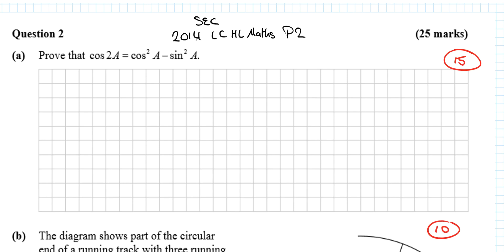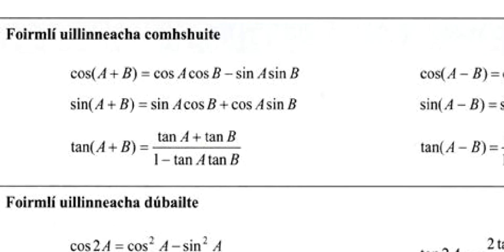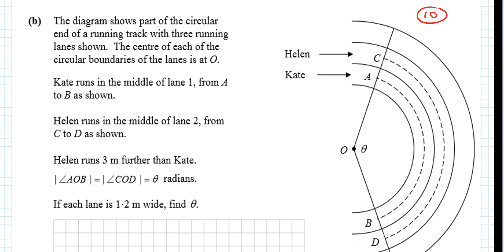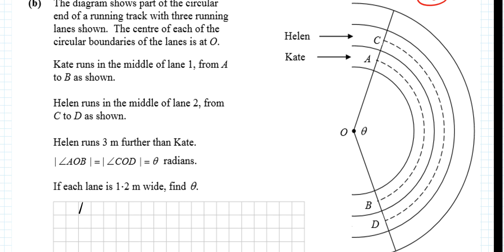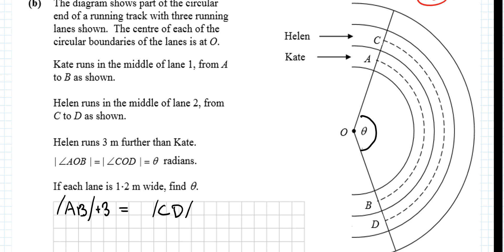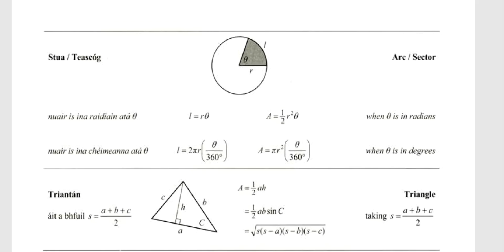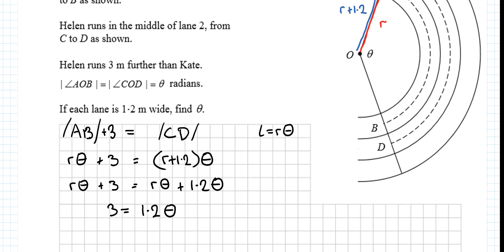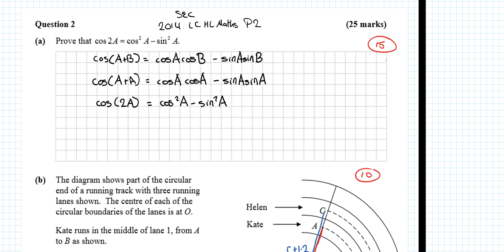SEC 2014 Leaving Cert Higher Level Maths Paper 2 Question 2 Trigonometry